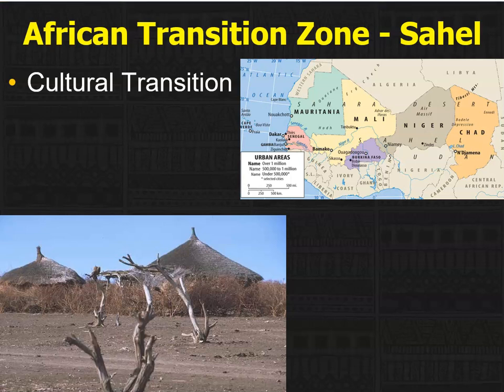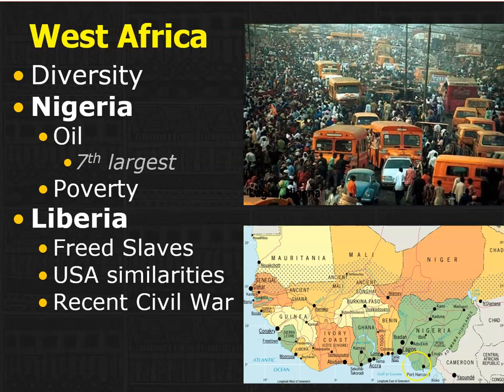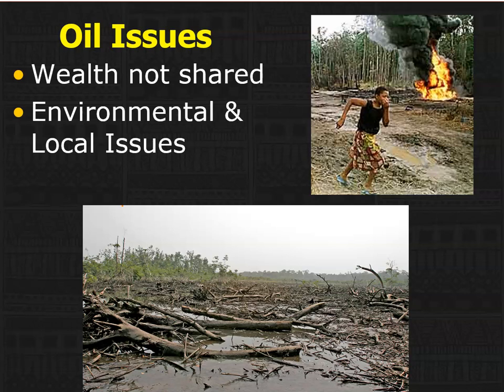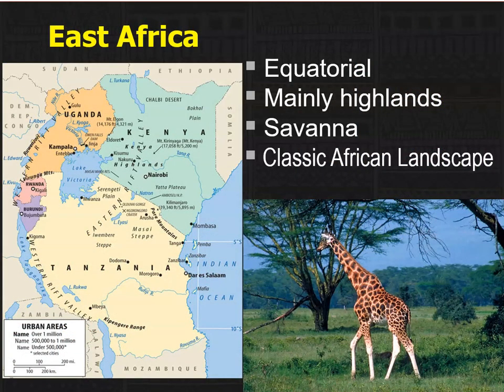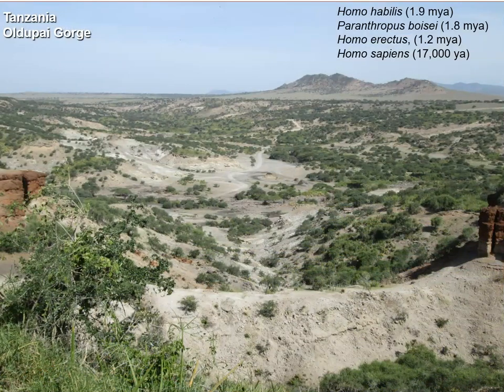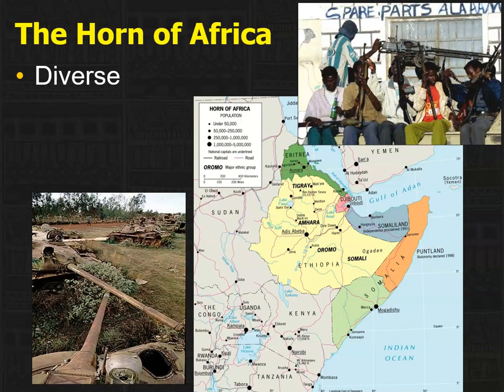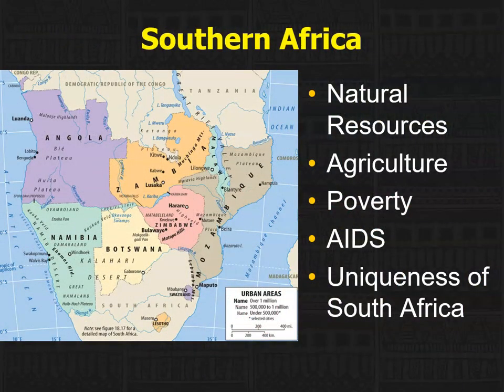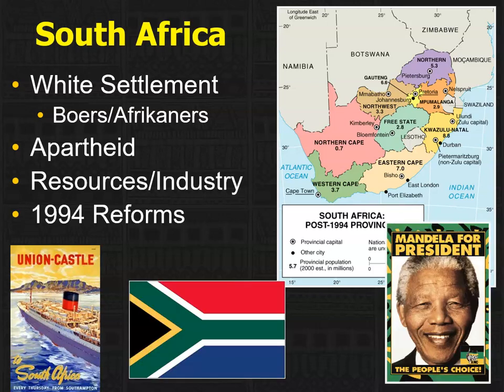Subsaharan Africa - Part 2 of 2